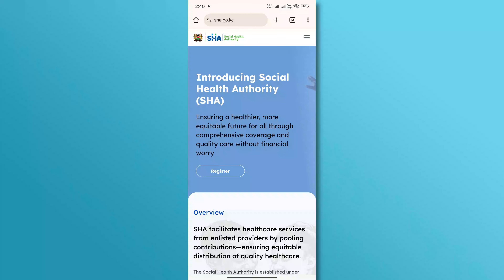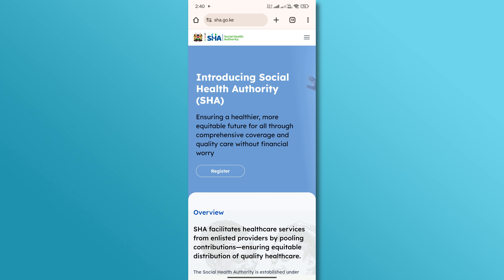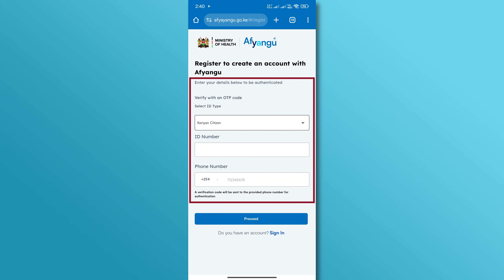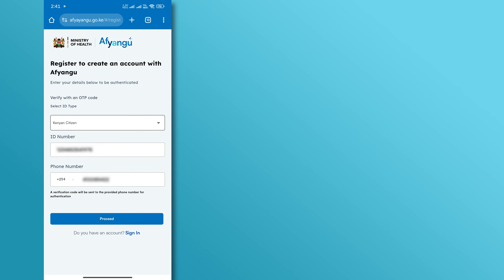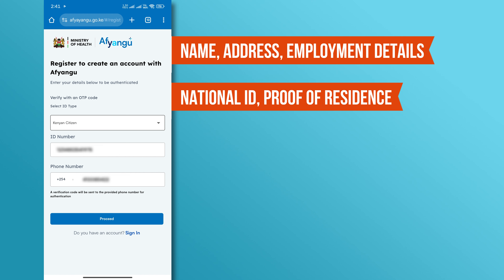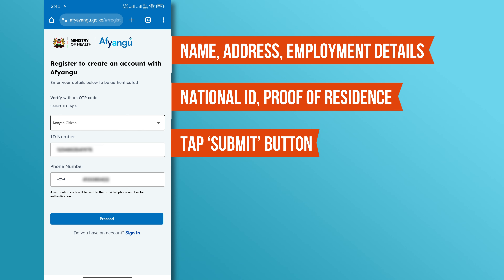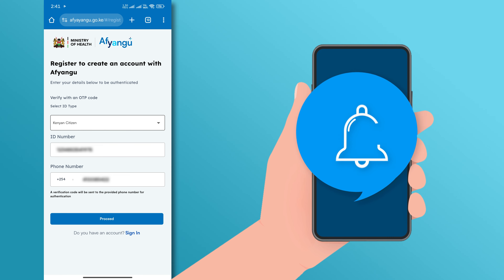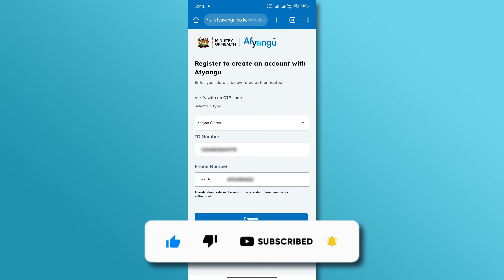How To Register for Social Health Insurance Fund (SHIF) Online | How to register for SHA in Kenya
How do I enroll to SHA? Worry not In this video, we will guide you through the process of registering for the Social Health Insurance Fund (SHIF) online in Kenya. Learn how to register for SHA (Social Health Assistance) step-by-step, making the process quick and easy. We’ll cover everything from the requirements to completing the registration process on the official platform.

Topics Covered:

How to register for SHA in Kenya
SHA registration process explained
How do I enroll in SHA?
Step-by-step guide for Social Health Insurance Fund registration